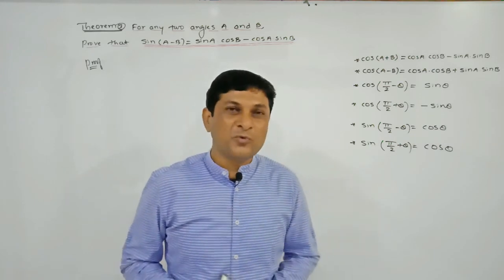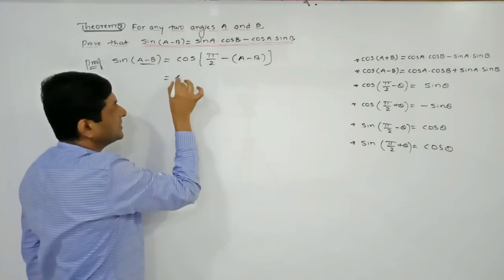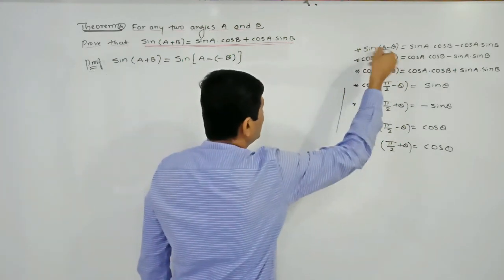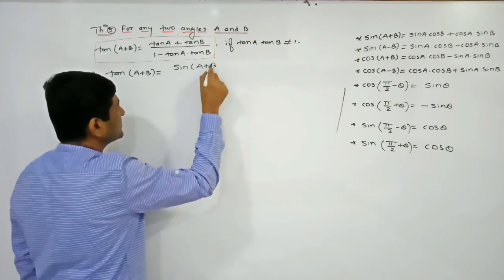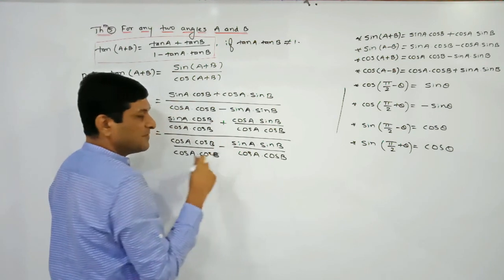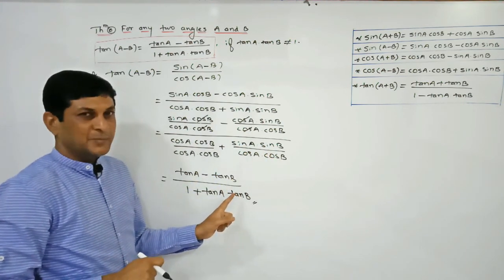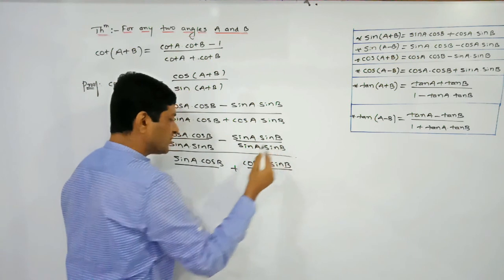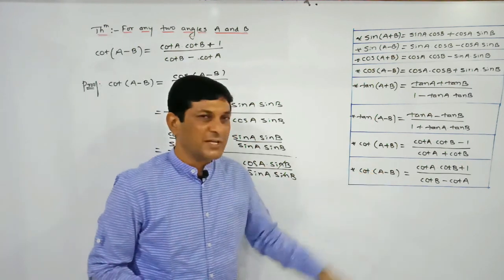Trigonometry II | Compound Angles Formulae | Class 11 Maths | Maharashtra Board | Samit Deshmukh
✔I Professor Samit Deshmukh is going to teach you Trigonometry II chapter of class 11th Maharashtra board

✔ In this video we will discuss Compound Angle formulae